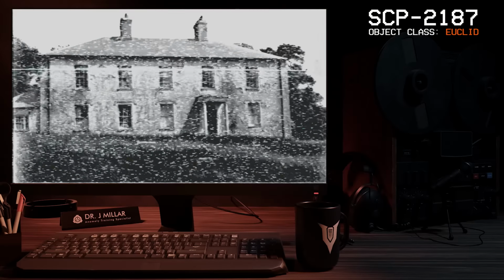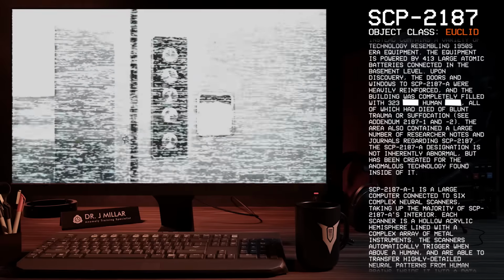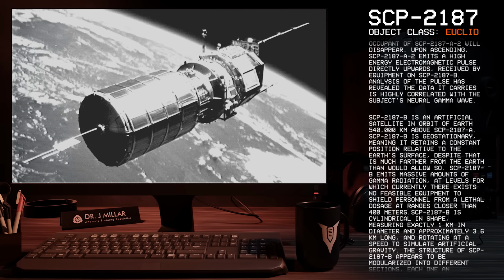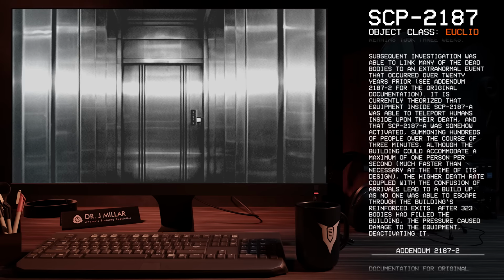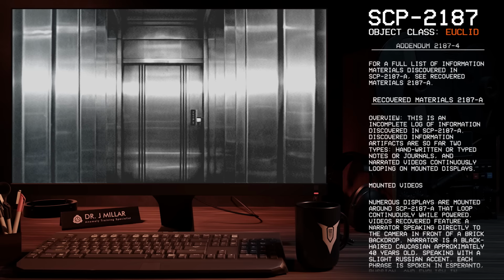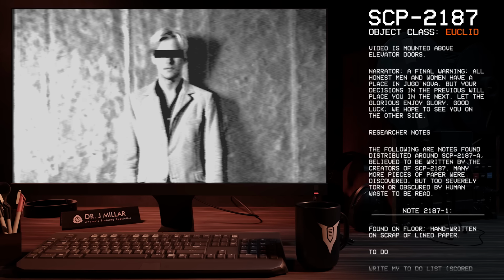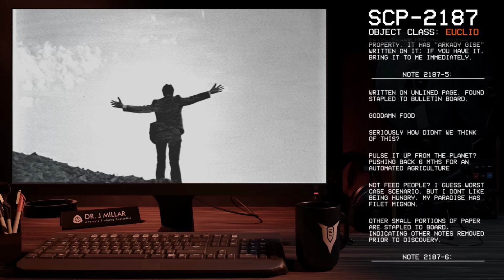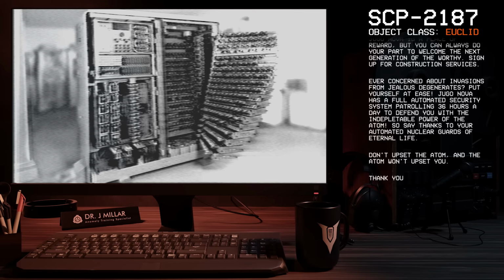SCP-2187 │ Juĝo Nova │ Euclid │ Afterlife/Electronic SCP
╾╾╾ ►! Video Info !◄
Item #: SCP-2187
Special Containment Procedures: Outpost 2187 has been established to form a 1 km secure perimeter around SCP-2187-A, under the cover of a private-energy power plant. Research Team 44 is currently assigned to investigation and reverse engineering of the technology inside SCP-2187-A.

╾╾╾ ►♪ Music ♪◄
Corvus B. Used with permission & composed by him especially for this channel, many thanks!

╾╾╾►Graphic design◄
The graphics that make up Dr. Millars office were created by me .

╾╾╾►! Important !◄